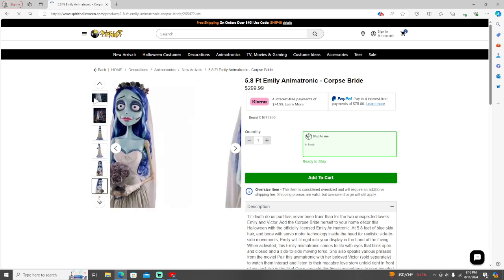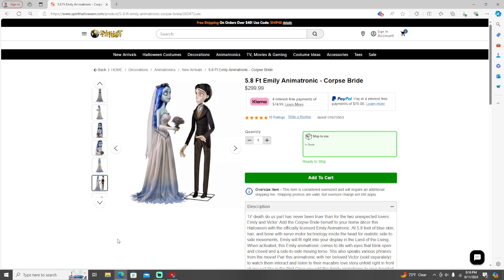My thoughts on the new spirit Halloween 2024 Victor and Emily animatronics!